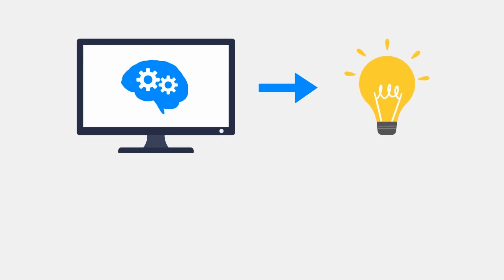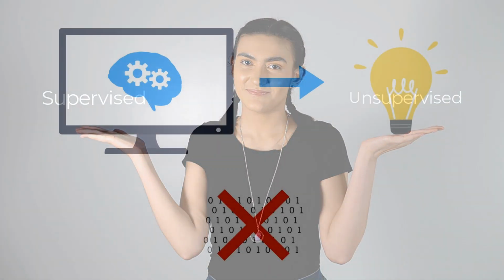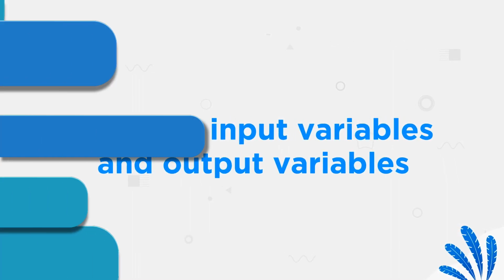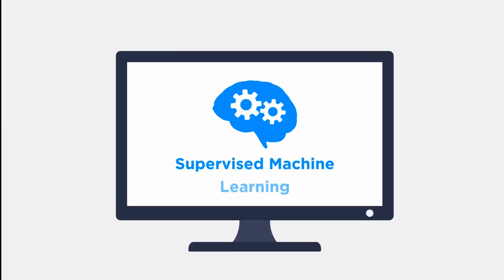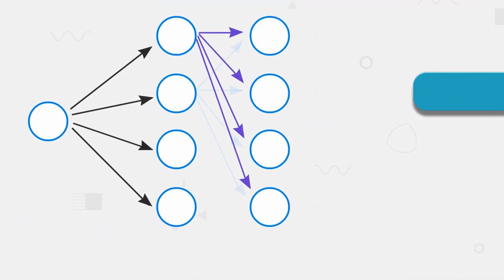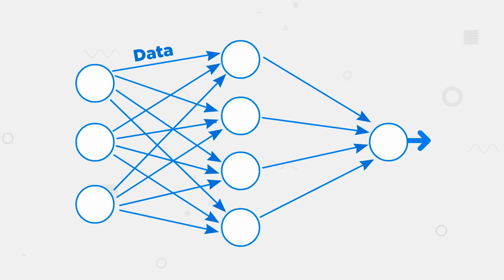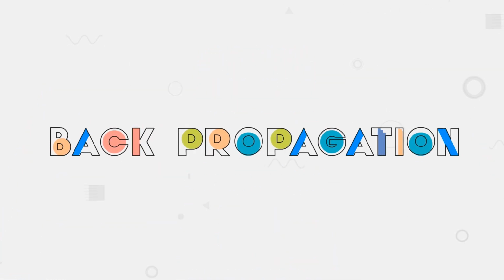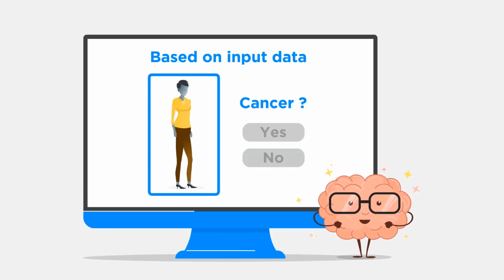Breakthrough Junior Challenge 2020 | Machine Learning for Cancer Research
*SCORED TOP 20% INTERNATIONALLY*
Machine learning is the science of getting computers to solve problems without being programmed. This video explains how machine learning helps and revolutionizes cancer research.

Hannah-Marie Santos's entry for the Breakthrough Junior Challenge 2020.